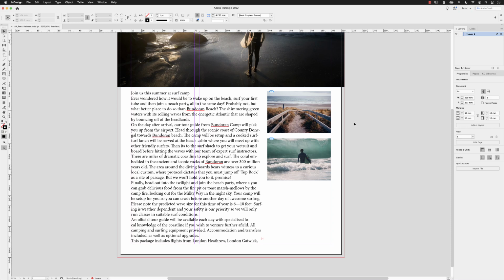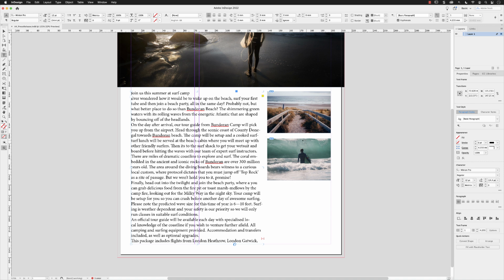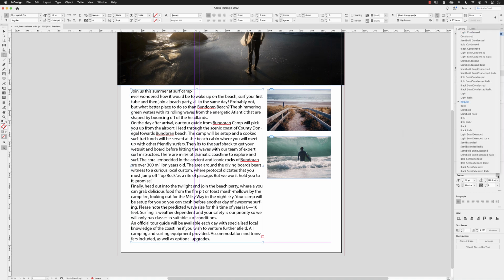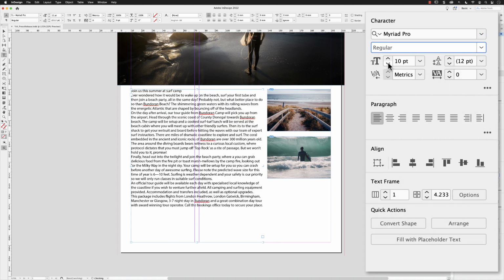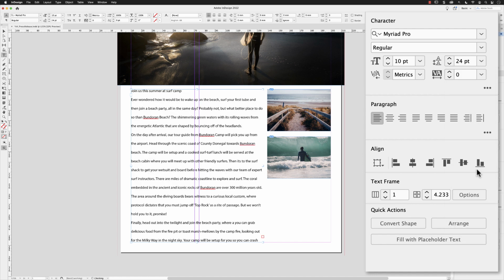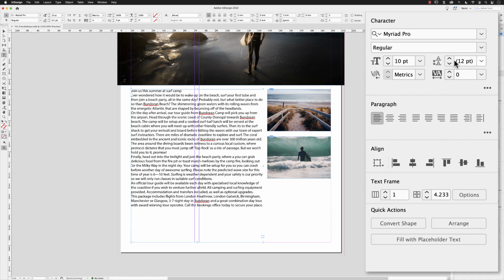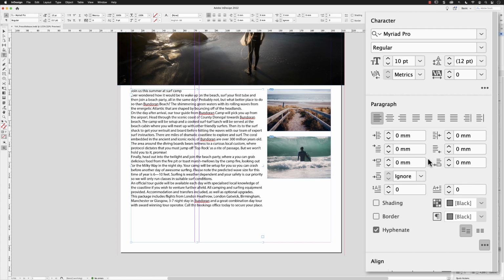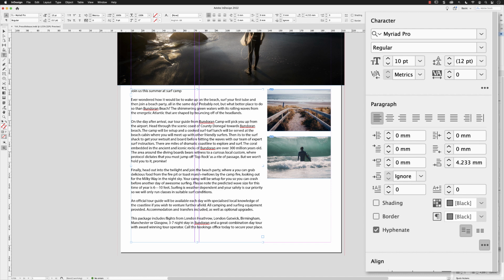Format Text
In this Adobe InDesign introduction, you'll learn industry-proven techniques that will save you time, all explained in easy-to-understand terms. The series will guide you through essential skills like opening, editing, and managing documents, importing text, and applying advanced typographic formatting. You'll also master creating paragraph and character styles, adding and replacing images, resizing artwork, and designing with simple shapes. Additionally, you'll explore working with layers for better content organisation, mixing and saving colours, applying effects, and ensuring projects are preflighted for their intended purpose. Finally, you'll learn how to export your publications to PDF for print or screen.